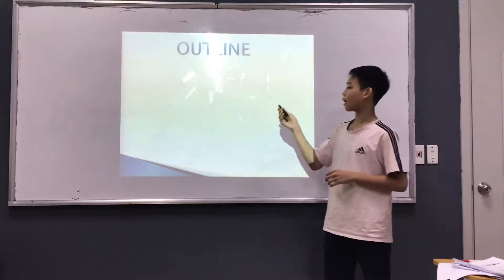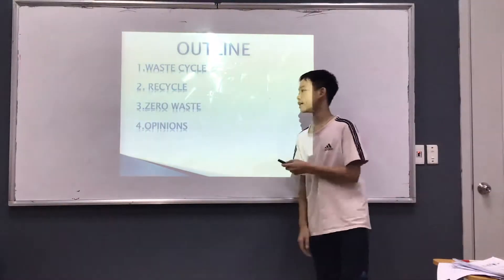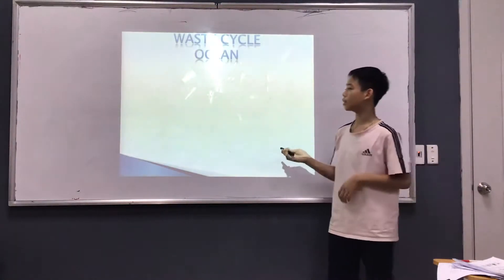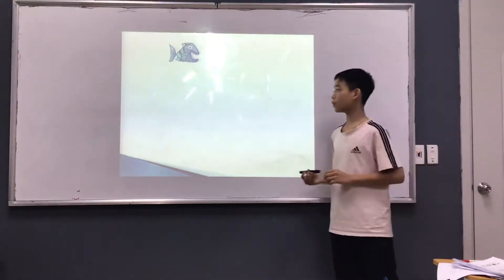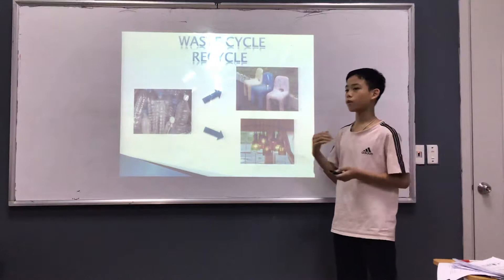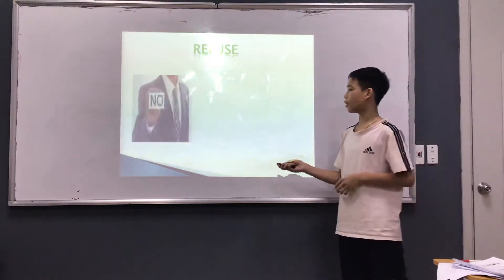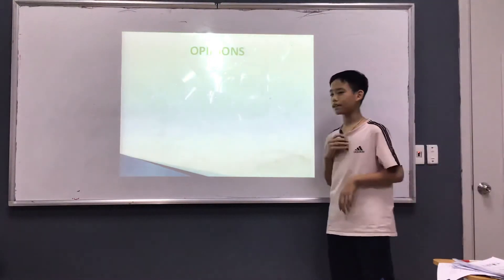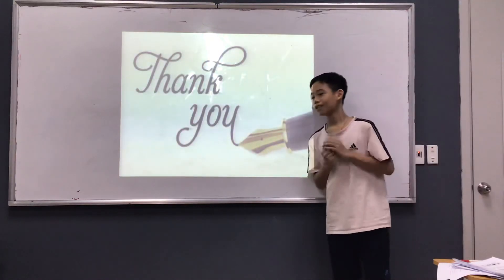CEC | PRESENTATION IN AUGUST 2019 | ES6L | Nhật Minh